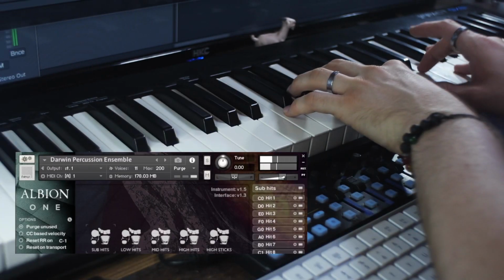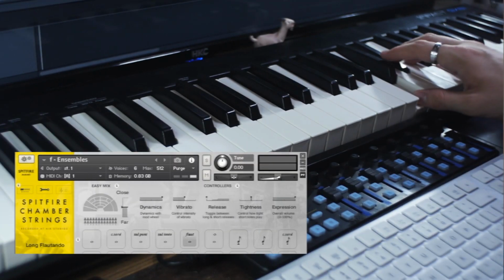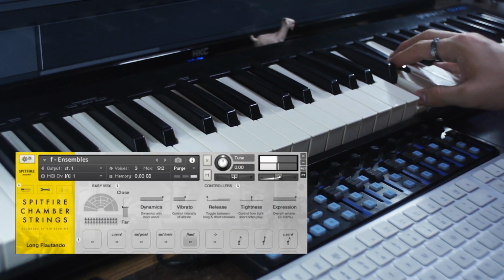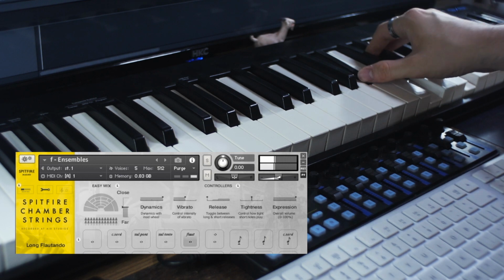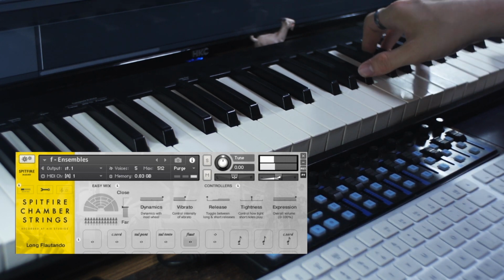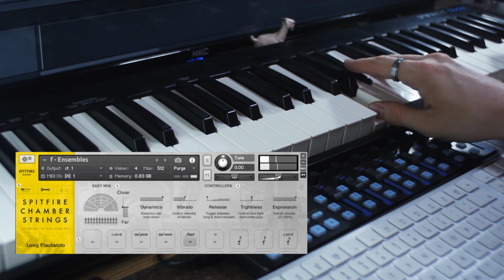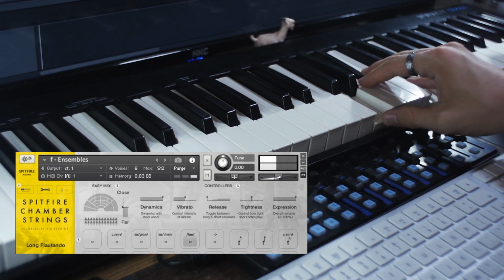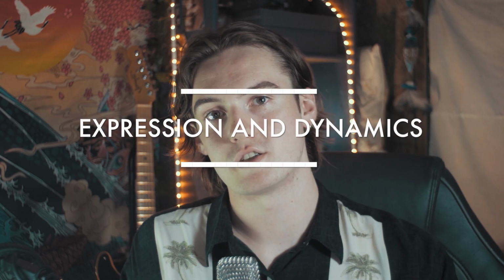COMPOSING | 5 Keywords Explained in 5 Minutes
A short video demonstrating the meaning of 5 key and common phrases that are part of our daily life as a composer. This will help if you're a new composer and if you're a little more experienced, we all need reminding sometimes...

0:23 - What is a Cue?
1:02 - Round robins
1:42 - Velocity layers
2:18 - Expression and dynamic control
3:29 - CC values and MIDI controllers

Let us know if you have any other questions about this and especially any other topics that you'd like us to cover and explain in future videos!  Are there any tips and tricks, or great pieces of gear, that you've discovered that you want to share with the community in our comments?

If you wish to purchase gear through Thomann we have an affiliate partnership, which helps to support the channel :) It doesn't cost you any extra but we get a few pennies back, which all helps!  The two devices that Archie uses

CUE TUBE PICTURES - be part of our first short film!
Remember, the Cue Tube is making it's first film for the community! A donation of just £20 to our Kickstarter will give you access to a full 10-15 minute short film, we're partnering with Four of Wands Productions to ensure  that the the film is made professionally, to the standard you would see on TV or in the cinema - but you'll be able to score it and use it on your portfolio! Don't have £20 to spare?

Hope you enjoyed this video, and let me know if you'd like to see more of this.

- Archie

Thanks to our Patrons for their support in making this possible:

Dawn Meynor
Dudley Clarke
Jason Webster
Mano Arbol
Simon Rigby

THE CUE TUBE
The Cue Tube is a free community, over 7,000 members strong as of Jan 2022, providing networking and skill-development opportunities for composers as well as sound designers and resources for filmmakers and game developers who need bespoke music.  We have a library of more than 30 unscored clips across a range of genres, for composers to use for practice and portfolio development.

More details, along with registration and access to our library of unscored video clips here:

- where regular payments of as little as $1.50 per month will unlock special benefits to our patrons.

Follow @thecuetube on twitter, facebook and instagram for updates and interesting tidbits!